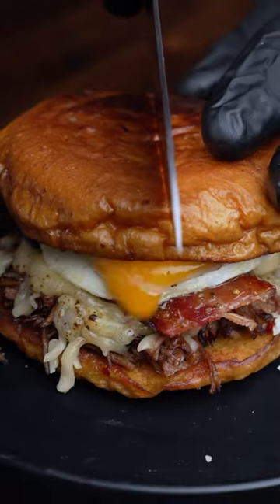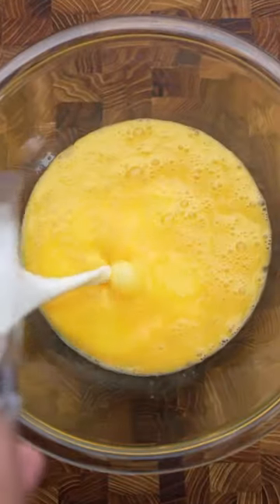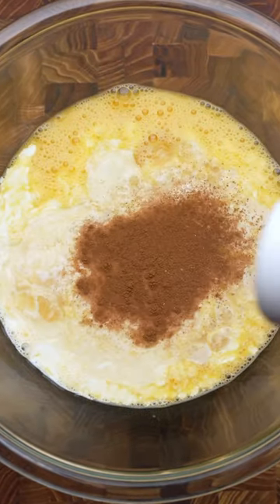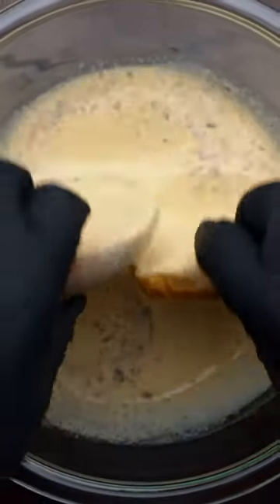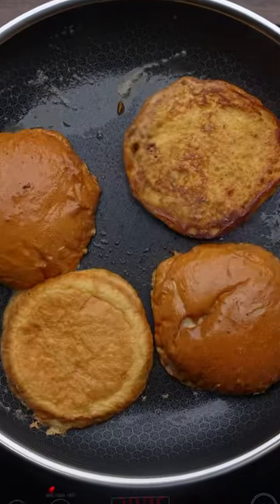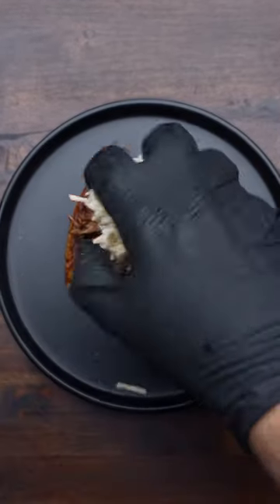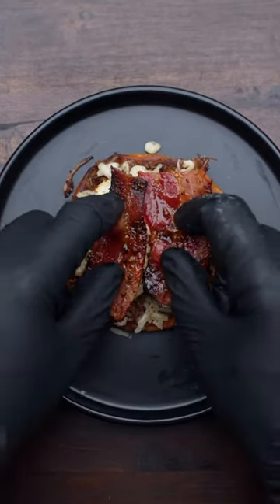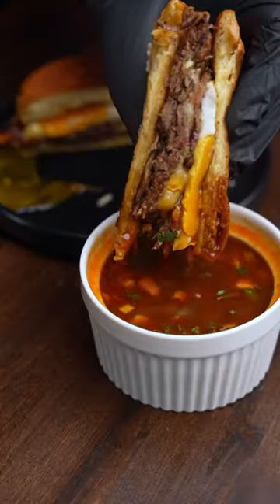Birria French Toast sandwiches are a game changer for Breakfast!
This was a ridiculous sandwich in all the best ways possible. My buddy Mike over at @ampedgolf gave me the idea months back and I finally got around to it! No regrets!!

Ingredients:

4 eggs - I use @happyeggcousa
1/2 cup whole milk
1/2 cup heavy whipping cream
2 tsp vanilla extract
1 tbsp brown sugar
1/2 - 1 tsp cinnamon
Salt
3 tbsp butter
Brioche buns
Shredded beef from my Birria Video
Shredded chihuahua or Oaxaca cheese
Candied bacon - can use regular!
1 pan fried egg with a runny yolk

Instructions:

Start by whisking 4 eggs in a large bowl. Once smooth, add the remaining custard ingredients and whisk once more.

Then you need to bring a pan up to temp and melt 3 tbsp of butter over medium heat.  While that comes up to temperature, let’s dip both halves of our Brioche buns in the custard and then get them in the pan. These should cook for about 3 minutes per side.

To build the sandwich, just place down the bottom bun, add the shredded beef, add your cheese and melt that with a torch or under the broiler. Then place down candied bacon and top it off with an optional, but recommended egg!

This was a huge standout when it comes to breakfast recipes I’ve made! It’s amazing on its own or served up with Birria Consome for dipping! Enjoy!

Pan - @hexclad
Cutting board and knife - @dalstrong
Buns - @stpierreusa
Meat - @meatnbone